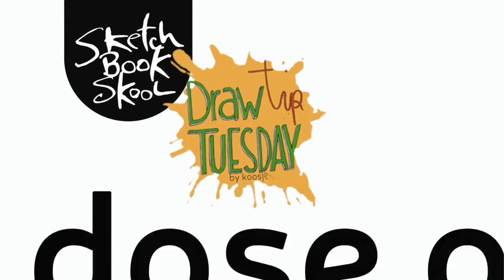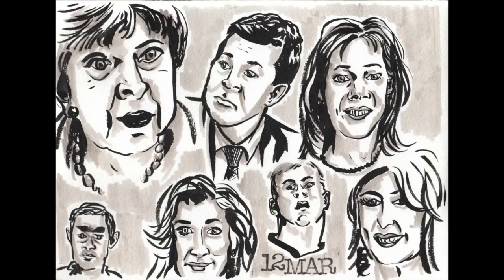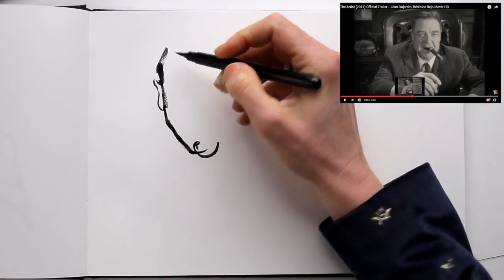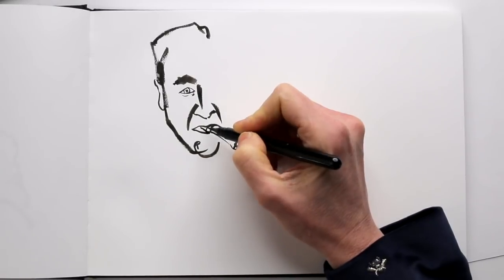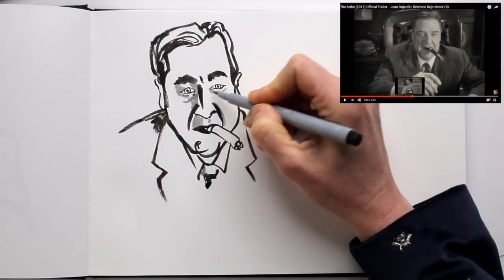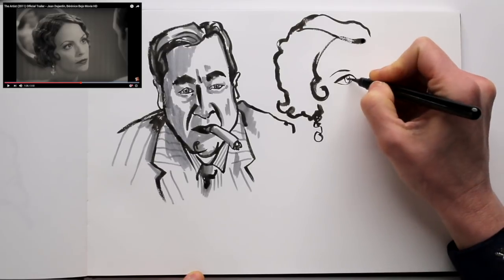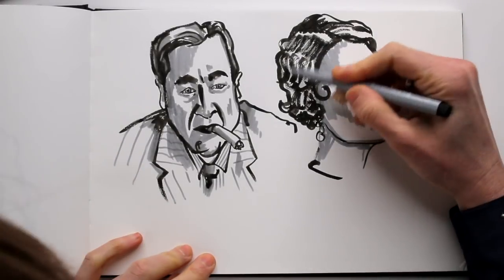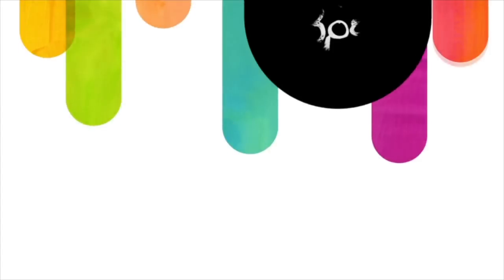Draw Tip Tuesday - Drawing Faces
Drawing faces is a great practice, and you can do it from the comfort of your living room! You can combine watching TV with drawing. Just pause the screen for a few minutes to draw someone’s face, and then hit ‘play again, until you see another close up that you’d like to pause and draw.

We’ll use a pentel pocket brush pen. The brush tip will prevent you  from getting into details. And for the shading we’re using a felt tip brush pen from Faber-Castell.